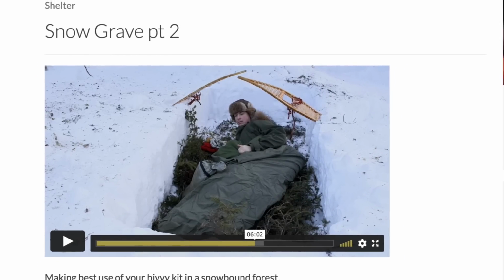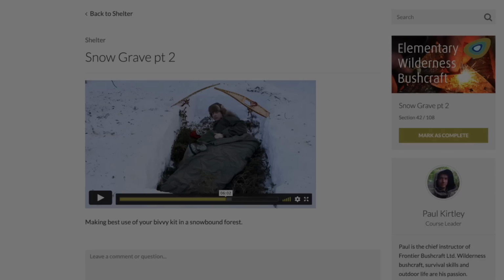AskPaulKirtley 83 | My Go-To Bivvy, Backpacking Fitness, Care Of Leather Boots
Welcome to Episode 83 of my popular Q&A series, AskPaulKirtley, where I answer questions about bushcraft, survival and outdoor life. In this episode I answer questions about which bivvy bags I like to use, how I care for leather boots when out for an extended period and how to get fit for backpacking when you don't have a lot of time. Links and timestamps are included below.

TIMESTAMPS:

01:25 My go-to bivvy bag;
09:15 Care for leather boots;
15:30 Backpacking fitness

WHAT IS ASKPAULKIRTLEY?
askpaulkirtley is your chance to ask Paul Kirtley questions about wilderness bushcraft, survival skills and outdoor life.

Ask Paul Kirtley is a regular Q&A show (also available as a podcast) with leading bushcraft instructor Paul Kirtley, founder of Frontier Bushcraft and author of Paul Kirtley's Blog.

Or tweet your questions with hashtag askpaulkirtley to @pkirt